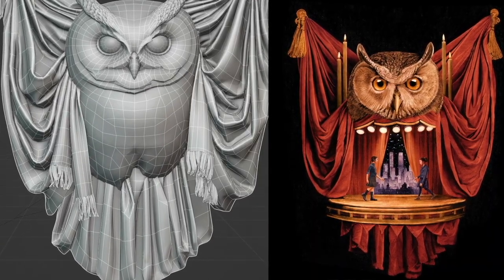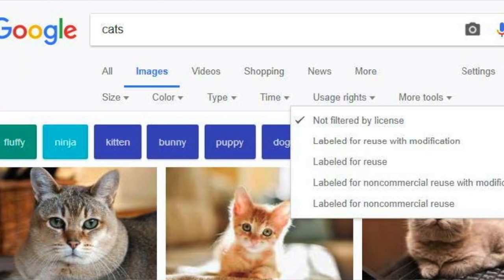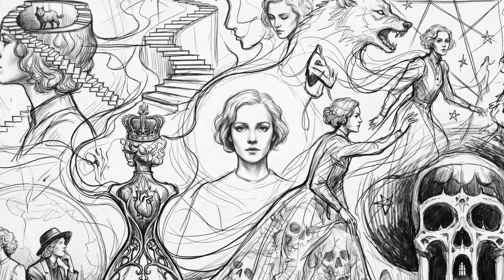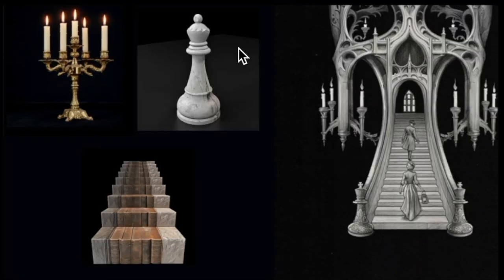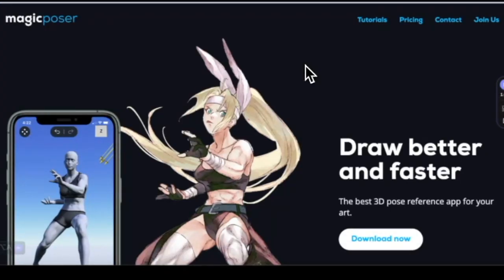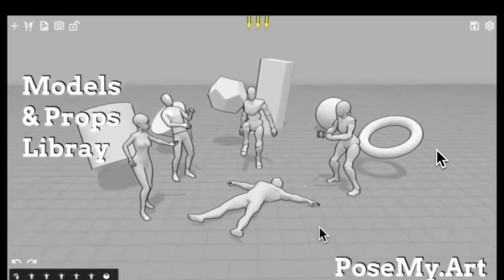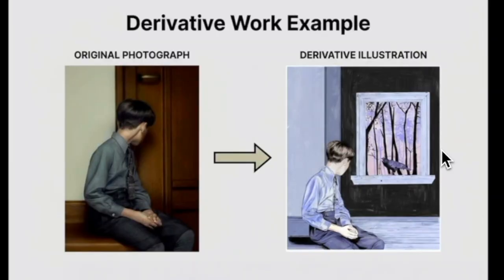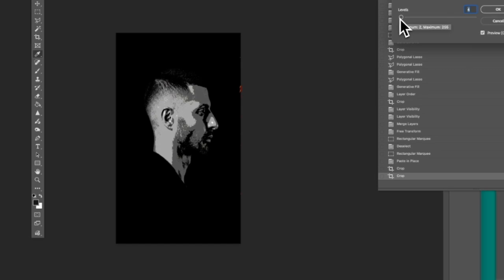How to use reference as an artist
Part 1 of 2 — Why reference matters for artists
Featuring: zachmeyerillustration
Social media shows polished finals and highlight reels — rarely the research, mistakes, and planning behind one image. In this video I break down my exact workflow for using reference: where I find sources, how I build 3D and photo reference, how I simplify details with posterization, and how I transfer those clear shapes into a finished drawing.
What you’ll see:
My sketch-to-final process for a book cover (concept: an owl forming into a stage)
How I build quick 3D mockups in Blender when photos won’t cut it
Using Adobe Photoshop posterize + filters to simplify values and shapes
Sources I use: Adobe Stock, Unsplash, Magic Poser, PoseMyArt, niche stock sites
Examples of how other artists (like Tomer Hanuka) layer reference without copying.
Resources mentioned:
If you want the full breakdown of the drawing stages, 3D setup, and client feedback that led to the final cover, don’t miss Part 2 — coming next.
Follow: zachmeyerillustration
Timestamps: (add if desired)